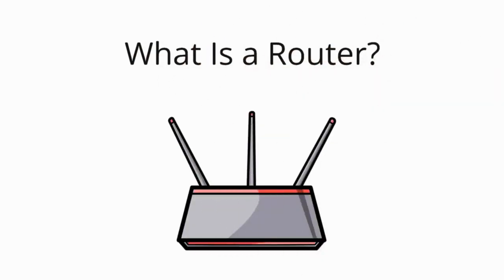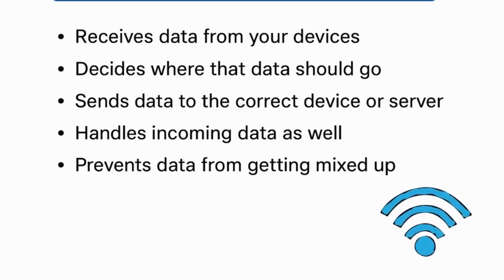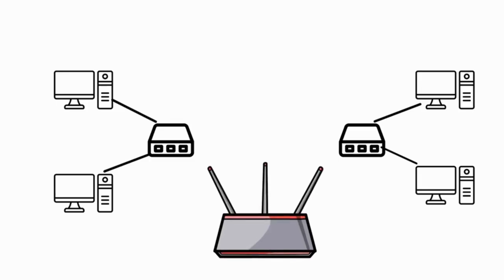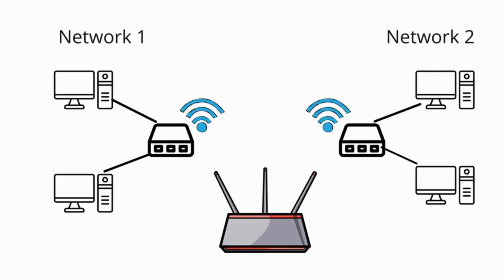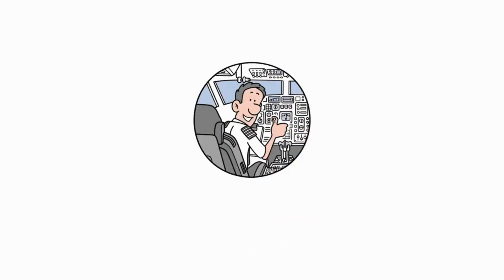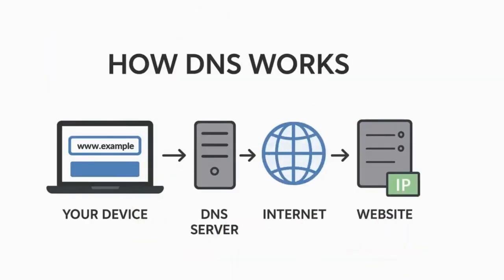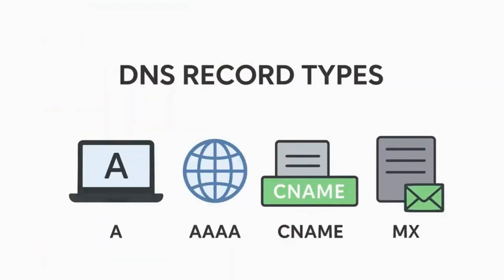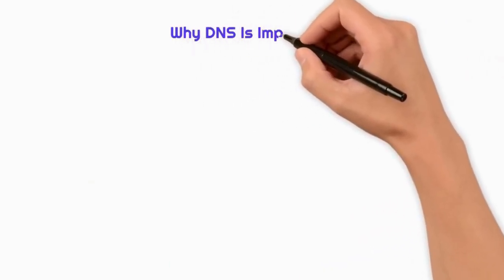DNS vs Routers: What's the Difference?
Welcome to Syed Raza Tech Craft — your go-to channel for simple, practical, and beginner-friendly explanations of IT concepts, tools, and technologies.

Whether you’re learning networking, cloud computing, cybersecurity, or just want to understand how the internet works, this channel breaks down complex tech topics into easy-to-follow tips, visuals, and real-world examples.

💡 Here, you’ll find:
• Short explainers on core IT topics (HTTP, routers, DNS, cloud)
• Useful tips & tricks for using IT tools and services
• Simplified explanations of technical concepts for beginners